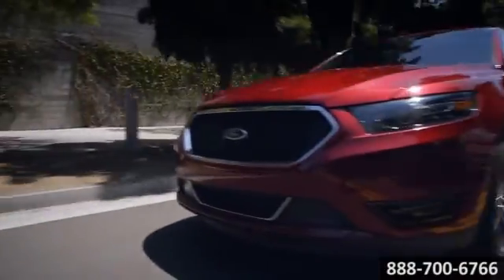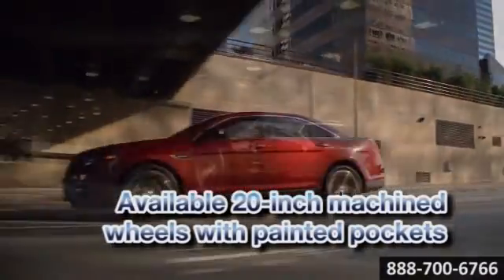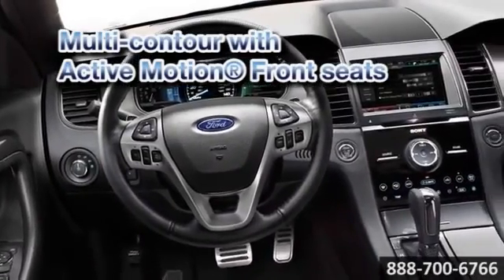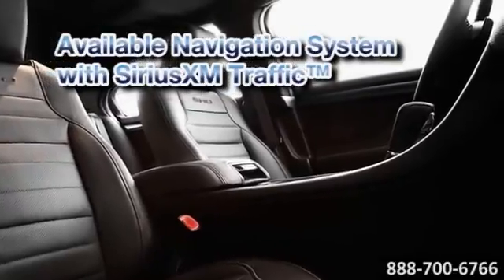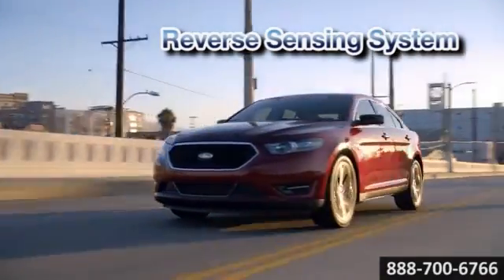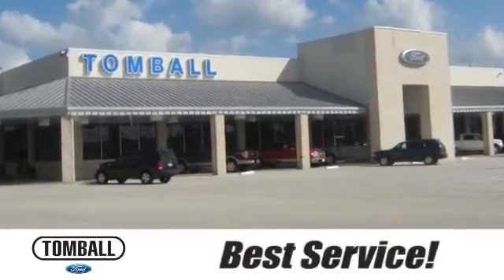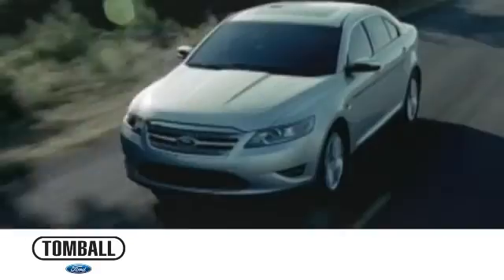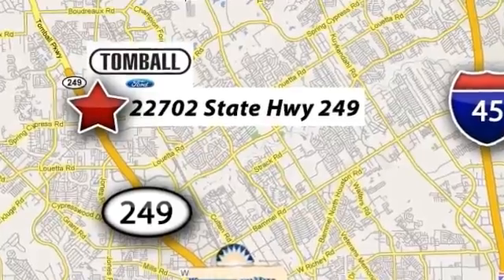New 2014 Ford Taurus SHO Houston TX Spring TX Tomball Ford Tomball TX Houston TX